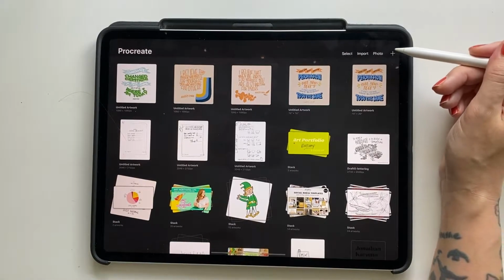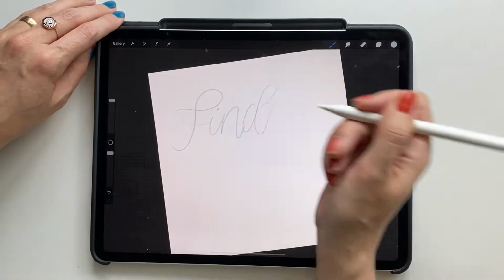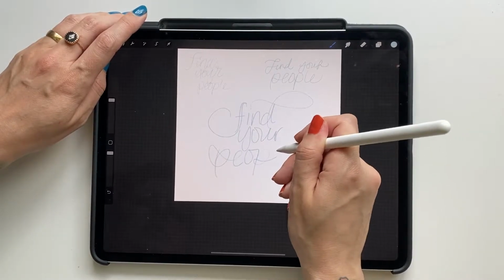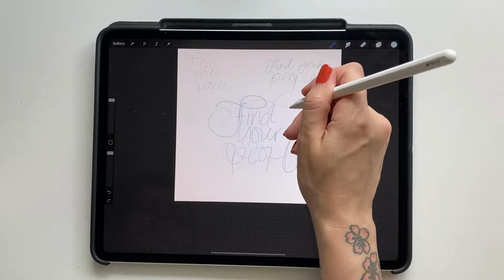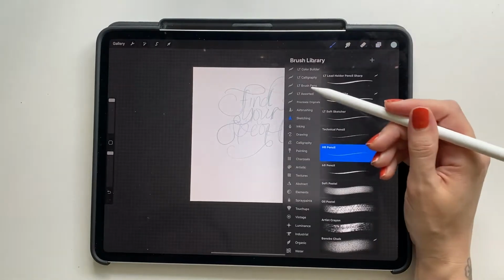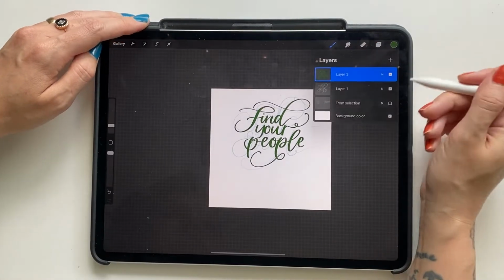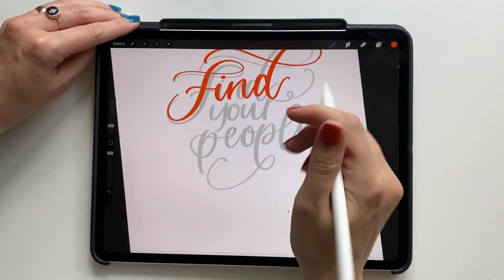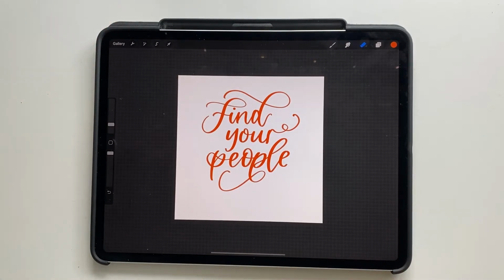Lettering Flourish Composition Tips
Hi friends! I wanted to show you guys how you can easily plan out wording when you're creating modern calligraphy. Whether you're using pencil + paper OR Procreate, this is going to be so fun to explore composition with! Grab your materials and let's go!

Let’s connect!